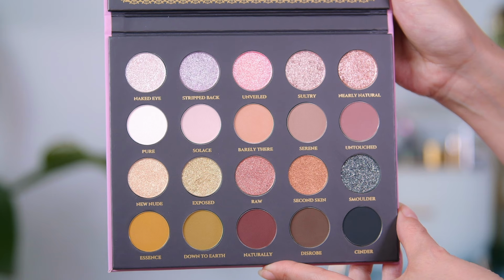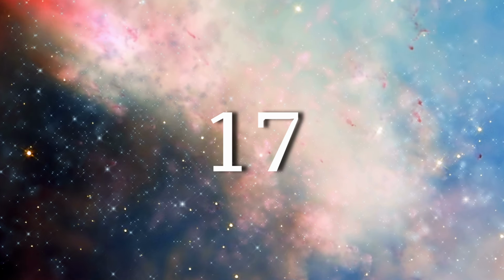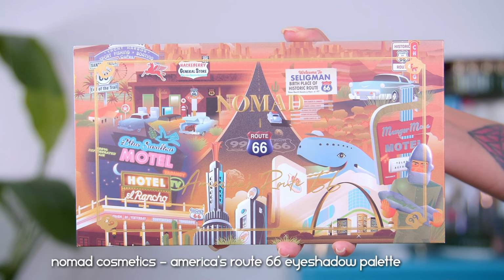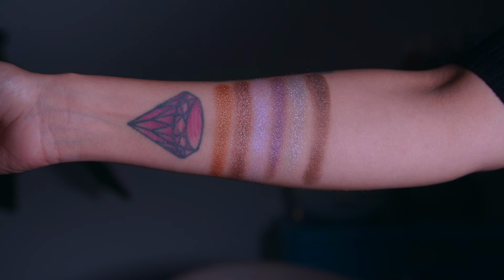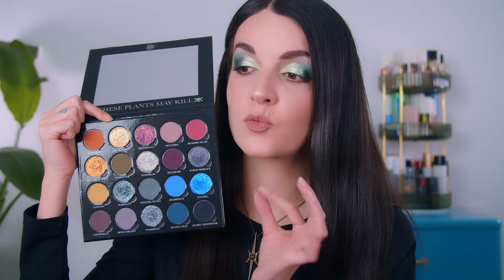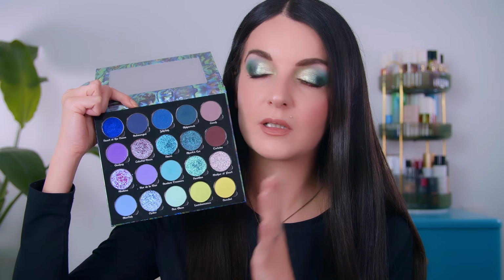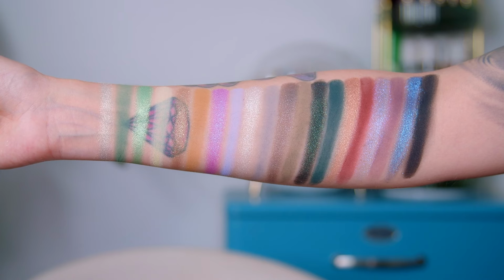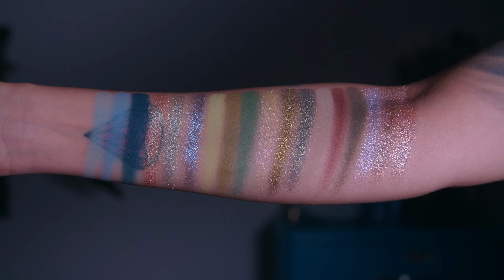EYESHADOW PALETTES OF 2025 RANKING PART 2 | 20 Palettes Ranked from Worst to Best!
It’s time for another eyeshadow palette ranking! I’ve tested twenty palettes recently, and this ranking was so hard to put together, every single one has amazing quality. At this point, it really comes down to my personal preferences: colour stories, textures, and what I actually reach for the most.

If you enjoy honest opinions and seeing how great palettes stack up against each other, this one’s for you.

🎨 Palettes featured: Oden’s Eye, Glaminatrix, Nomad Cosmetics, Bella Beauté Bar, Adept, Unearthly, Fantasy Cosmetica, Glamlite, Dieverune, Cosmic Beauty, and more!